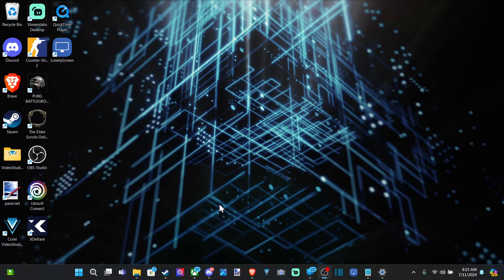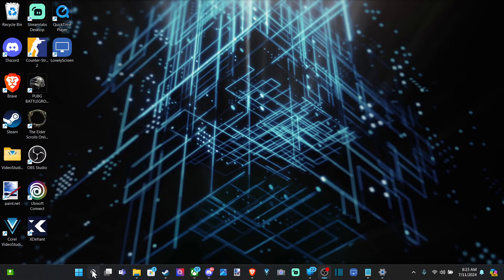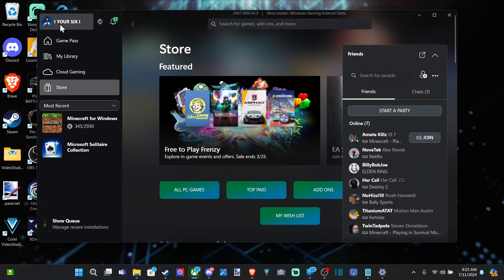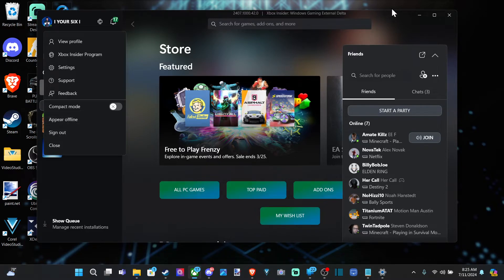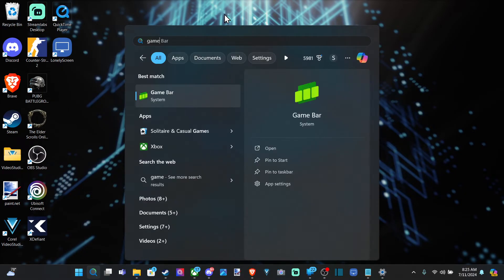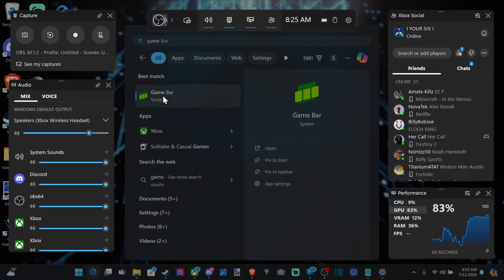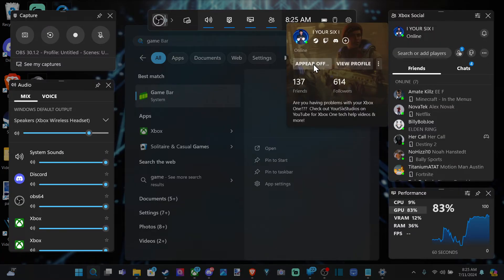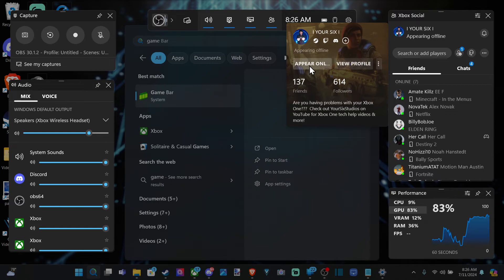How to Appear Offline on Xbox PC App windows 10/11 (Fast Tutorial)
To appear offline on the Xbox PC App in Windows 10/11, follow these steps:

Open the Xbox PC App:

Launch the Xbox app on your PC.
Access Your Profile:

Click on your profile picture or gamer tag located at the top left corner of the app.
Set Status to Offline:

In the profile menu, you will see an option for your online status. Click on this.
Select "Appear Offline" from the dropdown menu.
By setting your status to "Appear Offline," your friends and other users won't see you online. This allows you to enjoy your games without interruptions or notifications from others.

If you need any further assistance, feel free